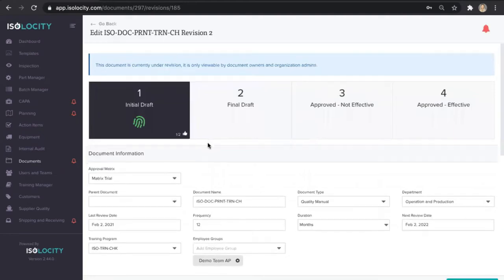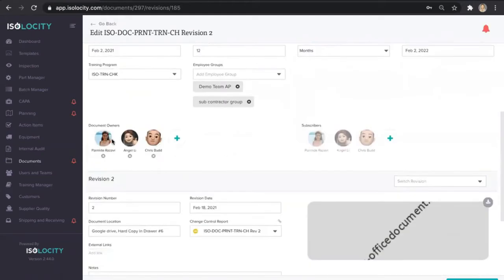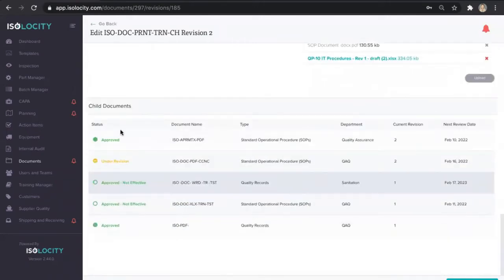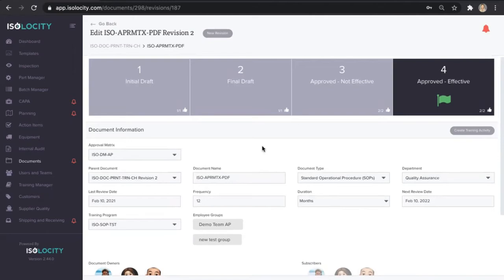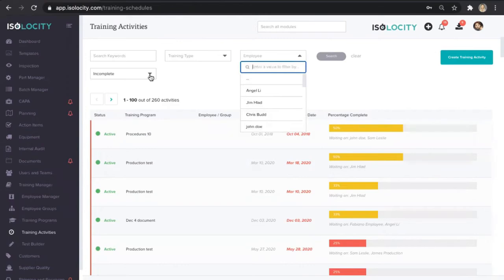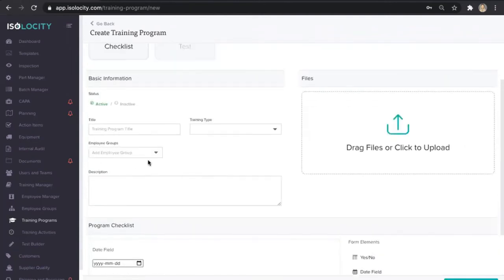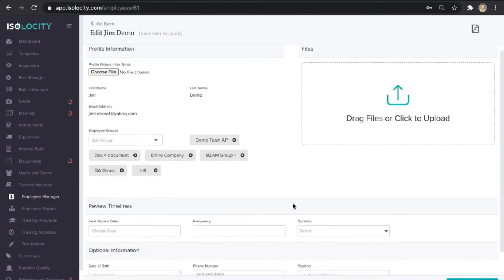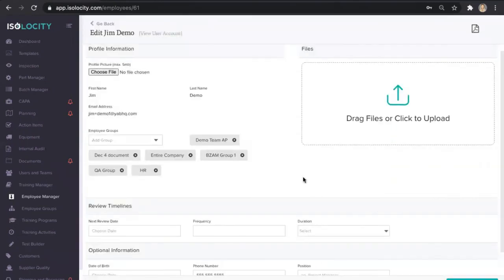Document Control and Training Management - Isolocity Quality Management System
Discover digital quality compliance with automated document control and training management. The complete compliance solution that incorporates comprehensive change control protocols and secure single point of data.